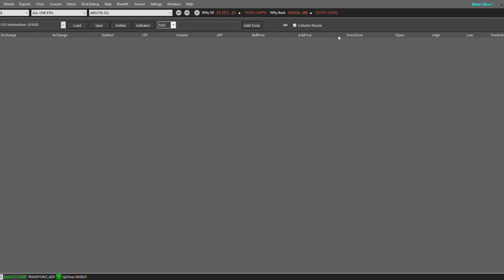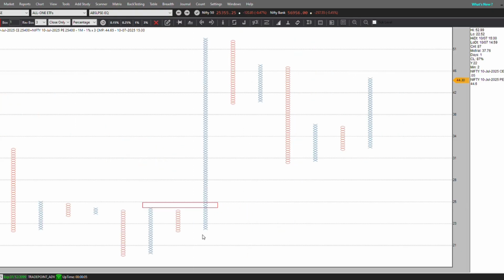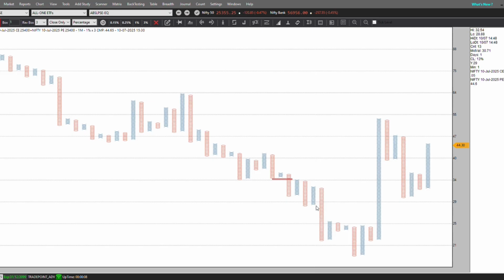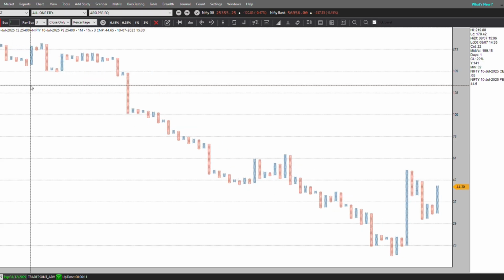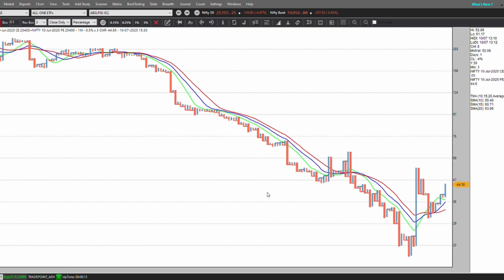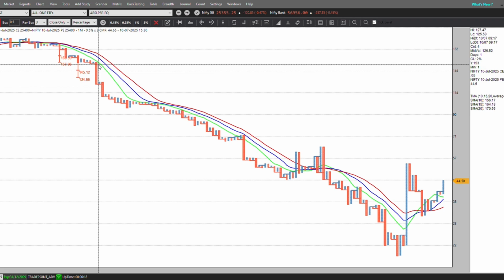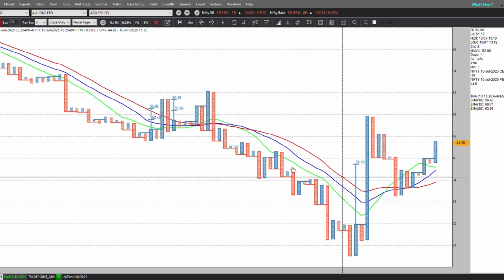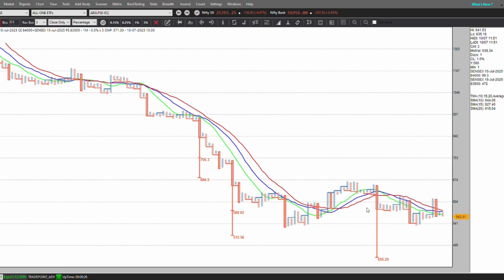How to Trade Using PNF CHARTS || Basics Of PNF charts